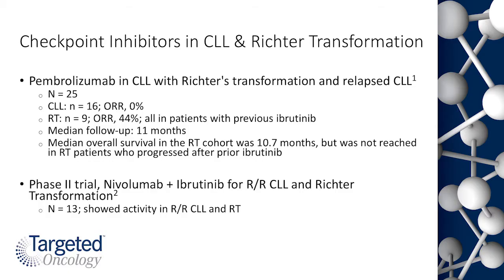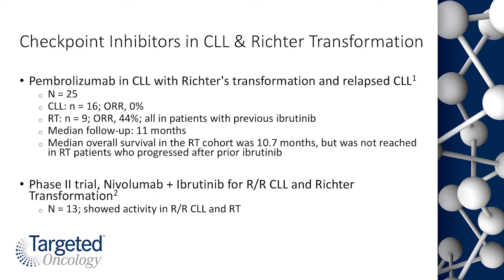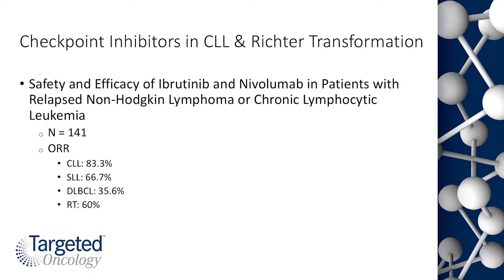Case 3: Therapeutic Approaches for Richter Transformation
Matthew S. Davids, MD, MMSc; William Wierda, MD, PhD; and Nitin Jain, MD, discuss the emerging treatment options for the elderly patient who has chronic lymphocytic leukemia that has transformed to Richter transformation.